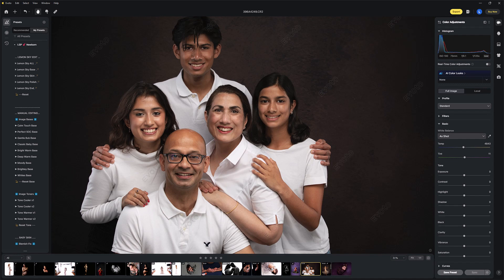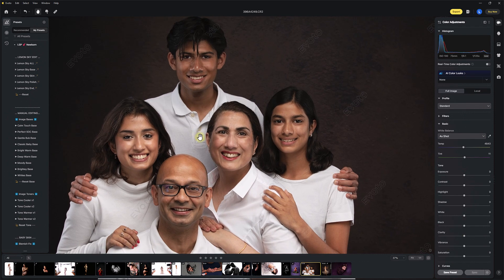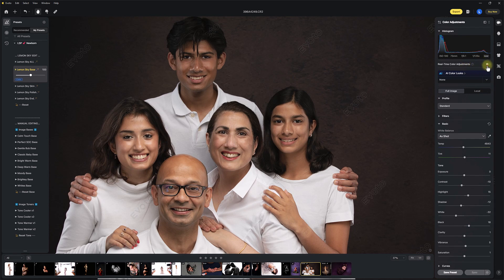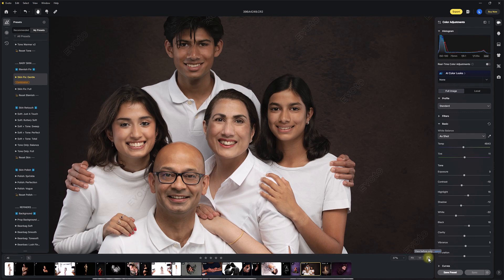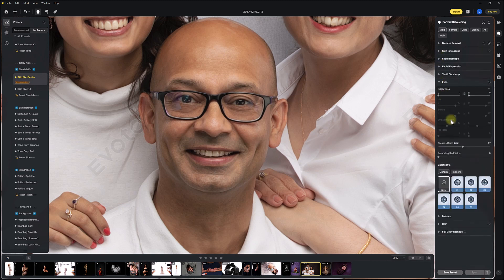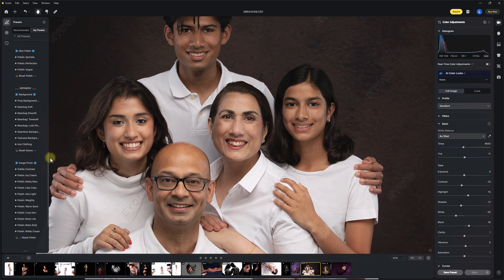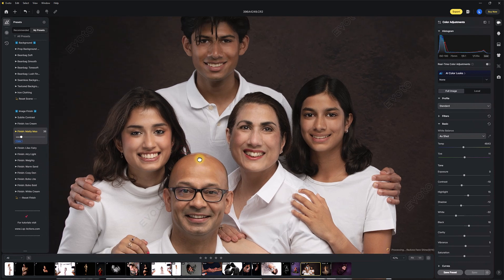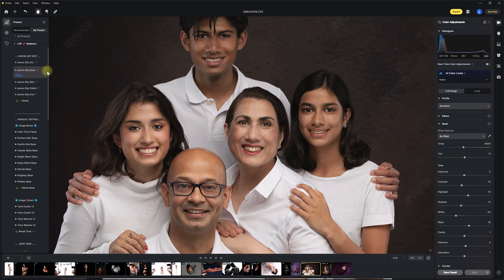A family edit in Evoto with the LSP Newborn & Family Presets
Editing a family portrait in Evoto, using the LSP Actions Newborn & Family Preset Pack.

👤 Image Credit: Click Photography
👨‍👩‍👧 Presets Used: LSP Evoto Newborn & Family Presets
-- (Available on the LSP Actions website)
💻 Software: Evoto.ai